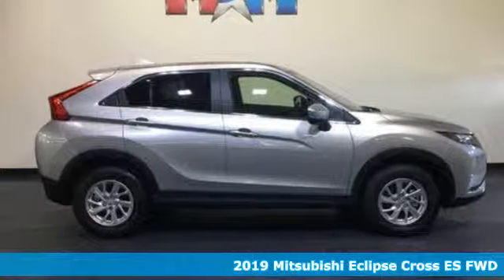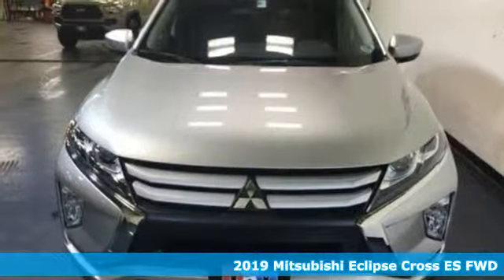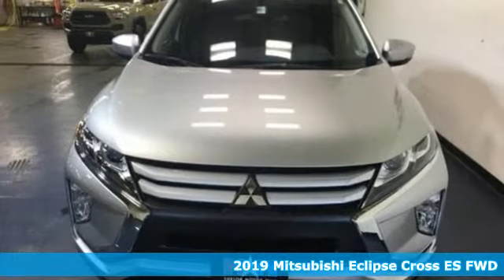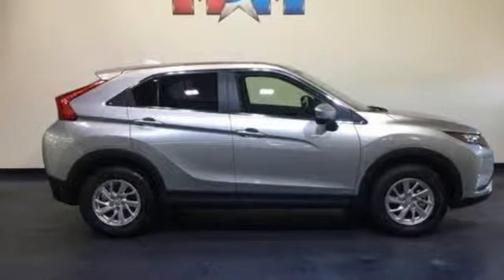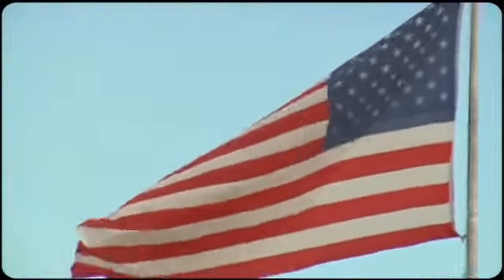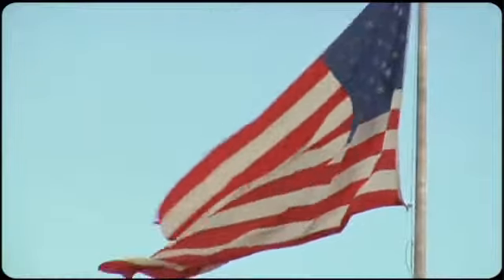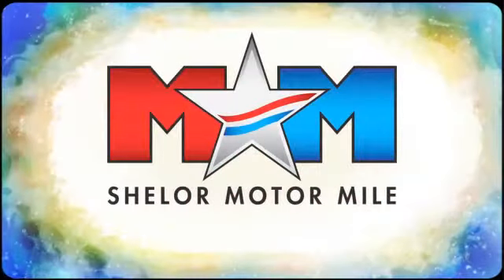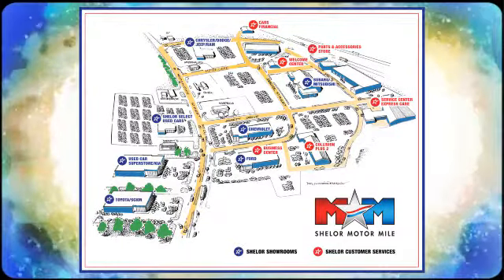New 2019 Mitsubishi Eclipse Cross Christiansburg VA Blacksburg, VA MT190197 - SOLD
Year: 2019
Make: Mitsubishi
Model: Eclipse Cross
Trim: ES
Engine: 1.5L 4 Cylinder Engine
Transmission: AUTOMATIC
Color: ALLOY_SILVER_METAL
Stock #: MT190197
VIN: JA4AS3AA1KZ002128